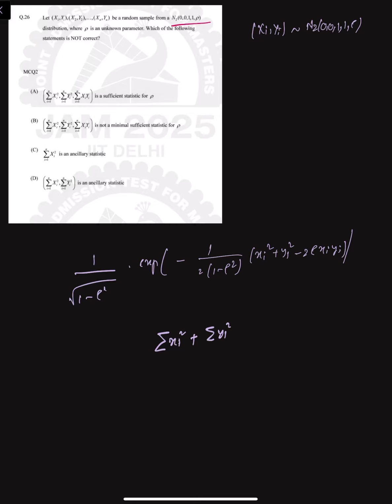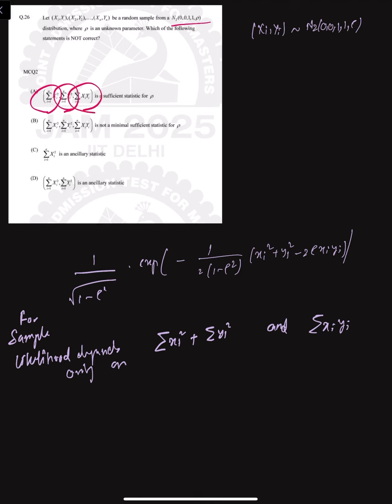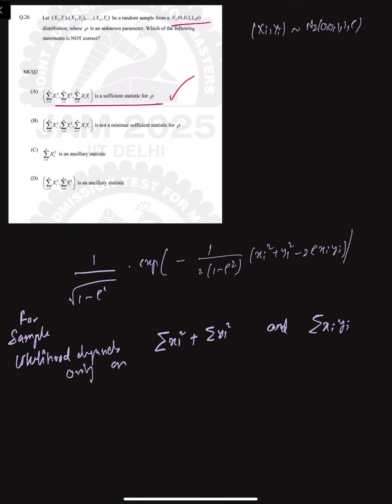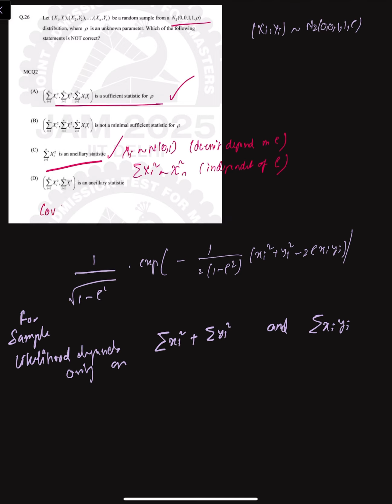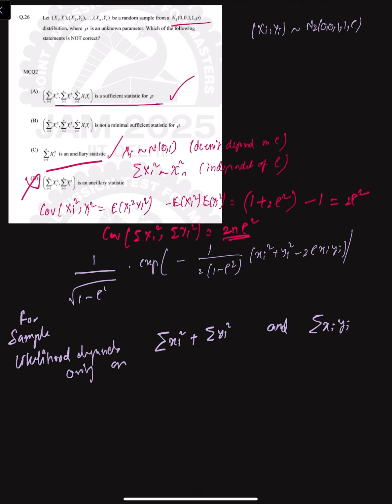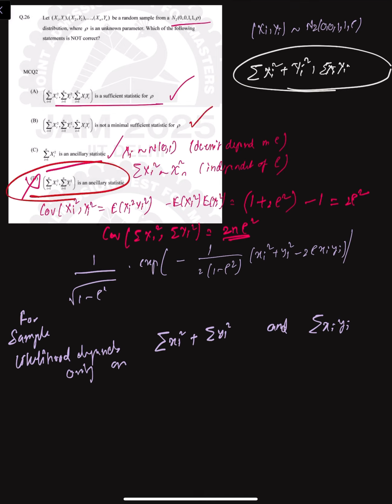Bivariate Normal Likelihood & Sufficient Statistics | IIT JAM MS 2025 | Problem - 26 | Part-1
This video solves an important IIT JAM Mathematical Statistics 2025 PYQ involving a bivariate normal sample \((X_i, Y_i)\) with unknown correlation parameter \(\rho\). We analyze the likelihood function and show how the sample depends only on the statistics \(\sum X_i^2\), \(\sum Y_i^2\), and \(\sum X_i Y_i\), which form a sufficient statistic for \(\rho\).

We also explain why \(\sum X_i^2\) is an ancillary statistic, independent of \(\rho\), as the marginal distribution of \(X_i\) is \(N(0,1)\) regardless of the correlation. This concept is crucial for understanding inference in the bivariate normal model and appears frequently in IIT JAM MS, GATE ST, and other statistics exams.